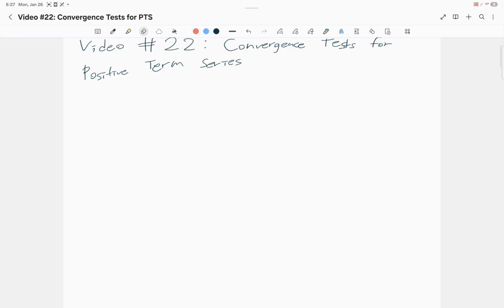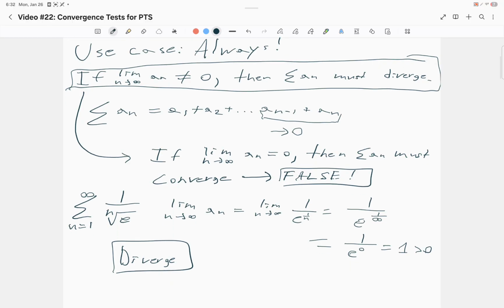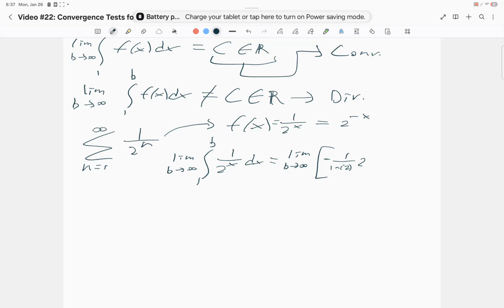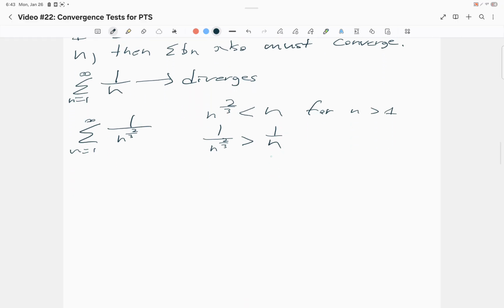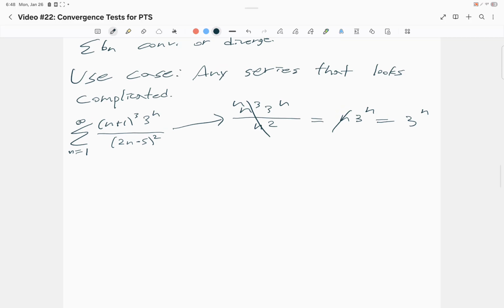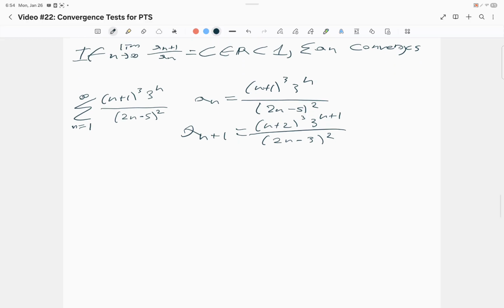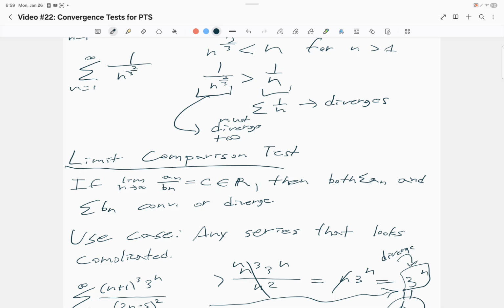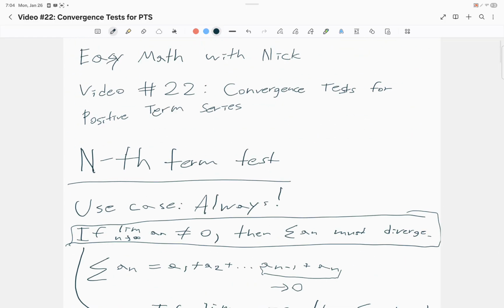Video #22: AP Calculus BC: Convergence Tests for Infinite Series